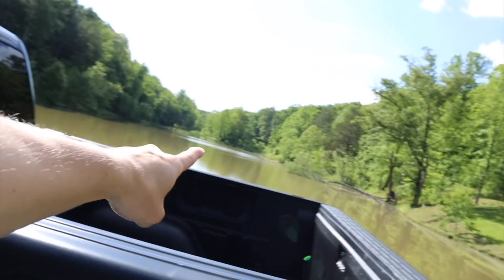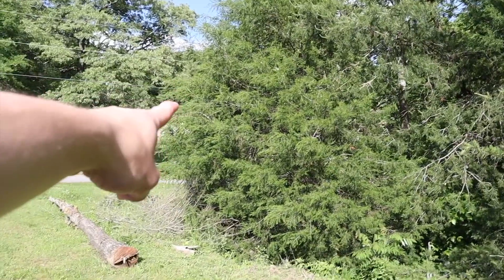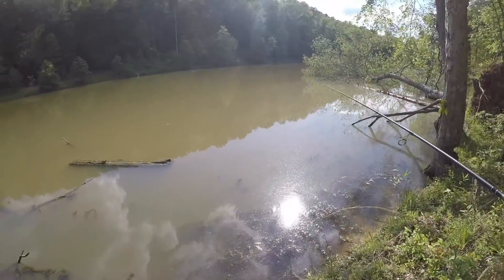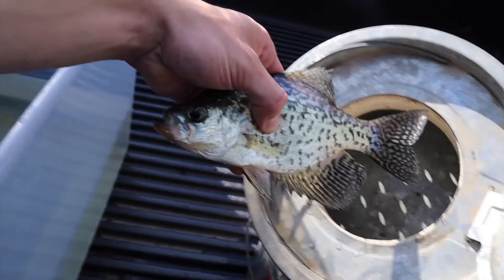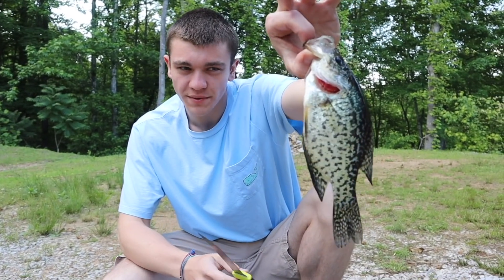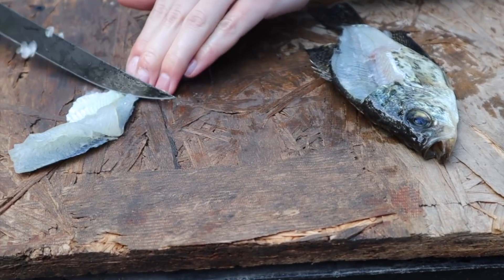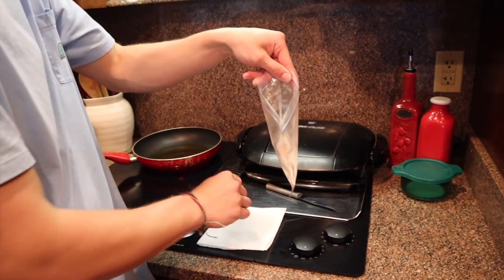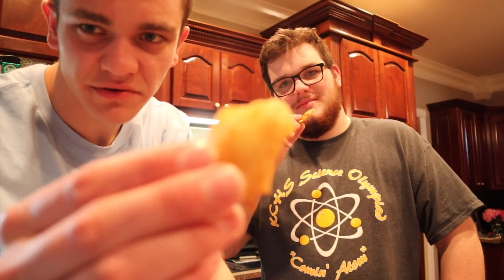Crappie CATCH CLEAN COOK!